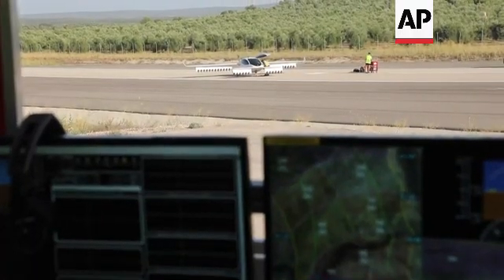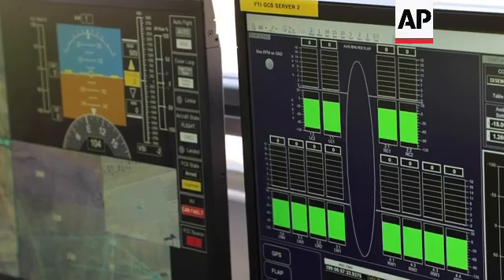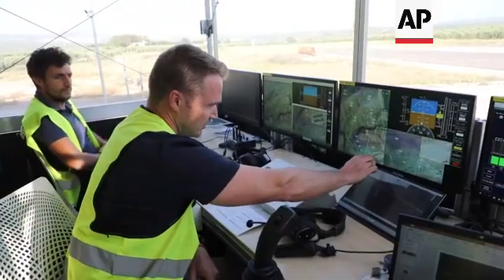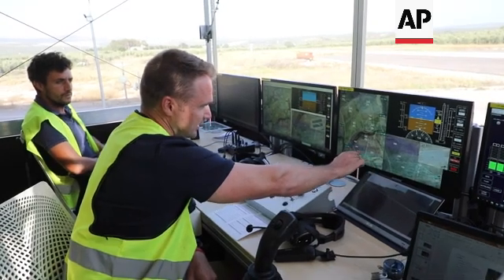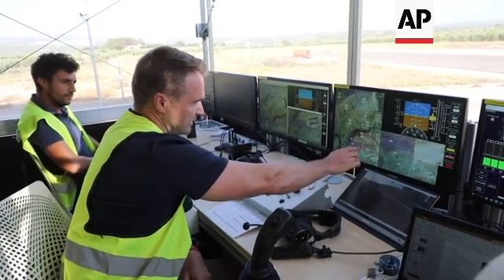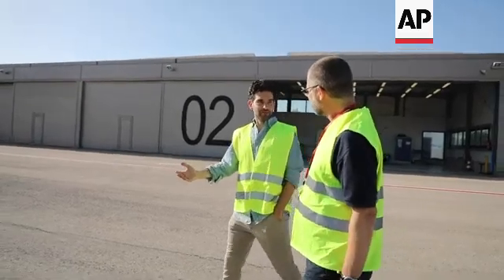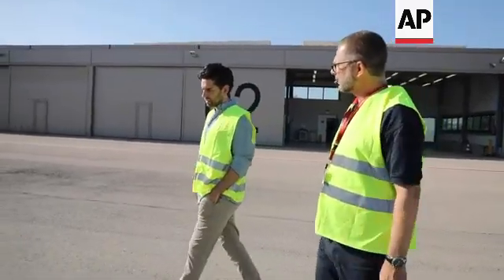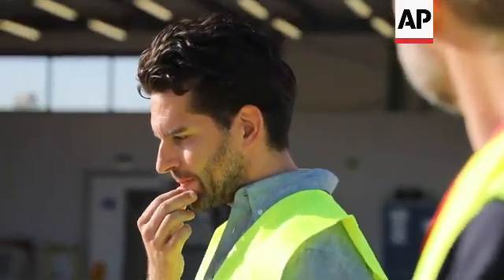Vertical takeoff 'flying taxi' takes to the skies in southern Spain for test flight ++UPDATE++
SPAIN FLYING TAXI UPDATE
SOURCE: ASSOCIATED PRESS
RESTRICTION SUMMARY:
LENGTH: 6:01
ASSOCIATED PRESS
Villacarrillo, Jaén, Spain - 18 July 2023
1. Wide of covered Lilium Jet at Air traffic Laboratory for Advanced Systems (ATLAS)
2. Various of crew preparing Lilium Jet
3. SOUNDBITE (English) Daniel Wiegand, co-founder and chief engineer, Lilium:
“So, the aircraft behind us is a experimental aircraft, which we have been flying for the last four years. It’s a completely battery-powered electric, vertical takeoff and landing jet airplane.”
4. Lilium Jet taxi taking off
5. Various of Lilium Jet flying
7. Various of Lilium Jet landing
8. SOUNDBITE (English) Daniel Wiegand, co-founder and chief engineer, Lilium:
“So today, we saw a test flight of the aircraft, where we've been flying very closely to the bystanders and the visitors because we wanted to demonstrate the low speed capability of the aircraft and the maneuverability, so we’ve been flying slower than a normal conventional aircraft could fly.”
9. Land crew on runway
10. Various of flight crew sat by runway
11. Computer screen
12. Pilot showing route on computer screen
13. Various of Daniel Wiegand, co-founder and chief engineer, Lilium, walking on runway
14. Various of Wiegand next to aircraft
15. SOUNDBITE (English) Daniel Wiegand, co-founder and chief engineer, Lilium:
“The next step for us as a company right now,  is that we start the assembly of our serial production version so we have an airplane with this technology that is going into serial production and certification, and this we will start in the final assembly in December this year. And next year, we will do the first piloted test flights for the certification of this aircraft.”
16. Various of engineer inspecting Lilium Jet
17. SOUNDBITE (English) Daniel Wiegand, co-founder and chief engineer of Lilium:
“So, yes, these airplanes are meant to help avoid the climate change. This is why they are fully battery-powered, and that is a big part of the motivation for us as an organization to help making aviation sustainable, and the airplanes are designed to cope with relatively high heat, up to 50°C.”
18. Various of parked Lilium Jet
ASSOCIATED PRESS
Coventry, UK - 18 July 2023
19. SOUNDBITE (English) Stewart Birrell, Professor of Human Factors for Future Transport, Coventry University:
++VIDEO CALL++
"For the average person, I can see it being kind of like 2030 is when we will see this sort of air taxi service coming to market. There are people who are looking to commercialize flights in 2025 or 2028. So when it really comes to market as a kind of real-world solution kind of might be 2030. But I've previously worked in the driverless car research and we've been saying it's kind of ten years away for driverless cars for the past 20, 30 years. So, it's always one of those kind of like movable deadlines. And I think it really is linked to whether people want to use the products and services, if there's demand from people, it'll be sooner than 2030. If there's no demand or no need, then it'll be after that time."
ASSOCIATED PRESS
20. Close of Lilium jet exterior, reading (English): "Lilium"

LEADIN:
German company Lilium tested its vertical takeoff "flying taxi" in southern Spain on Tuesday (18 July).

The Lilium Jet is billed as the "first all-electric vertical take-off and landing jet" and looks set to bring electric air mobility to a number of countries in the coming years, including China, Italy and Switzerland.

STORYLINE:

AP Video by Sergio Rodrigo